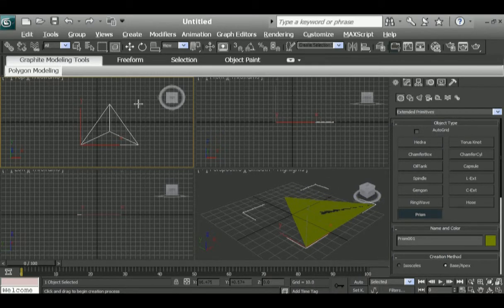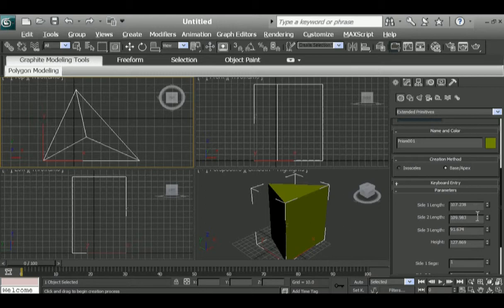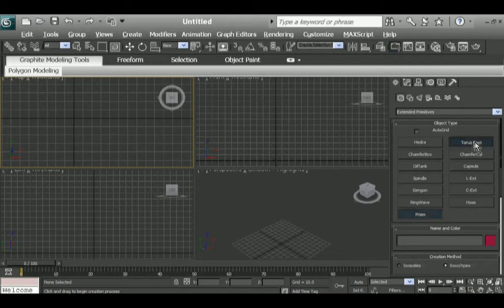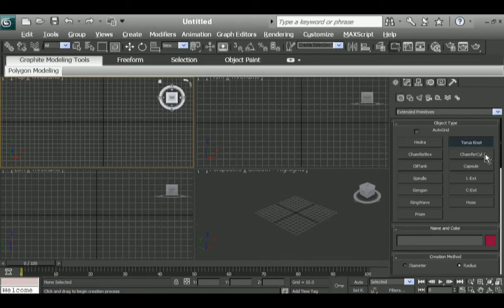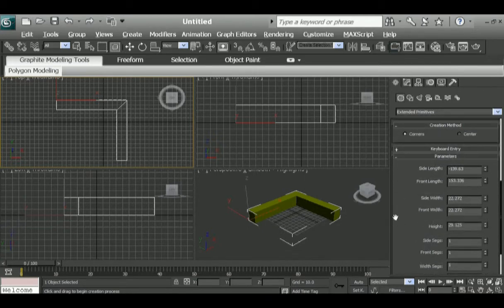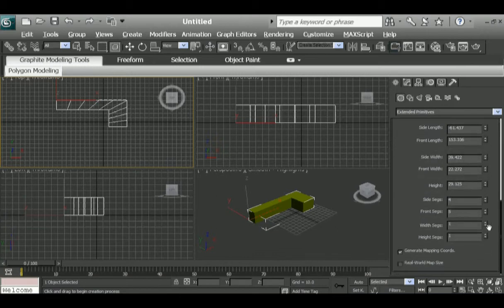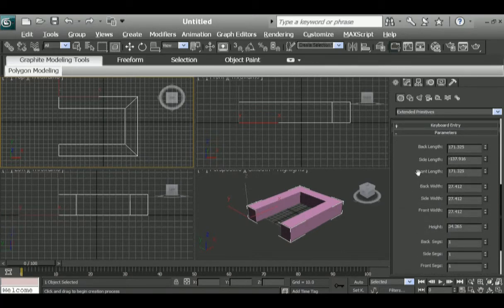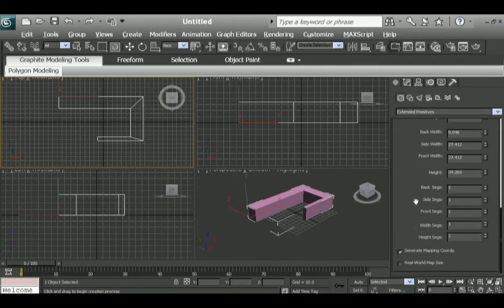3DS Max 2011 - Create Tab - Geometry - Extended Primatives 2/2 (video07)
Continued from Video06